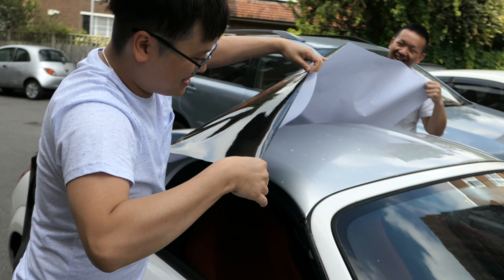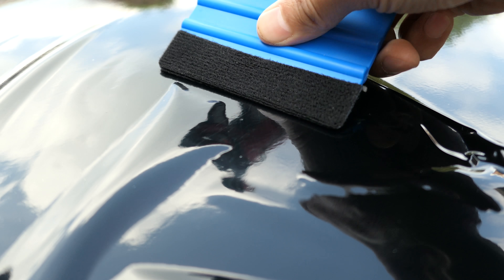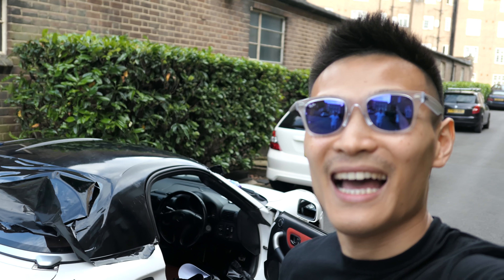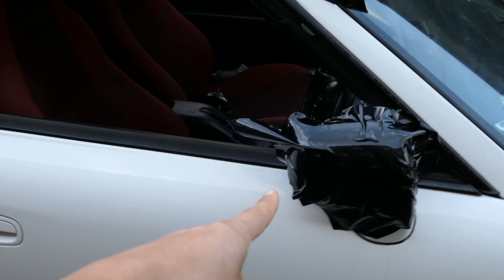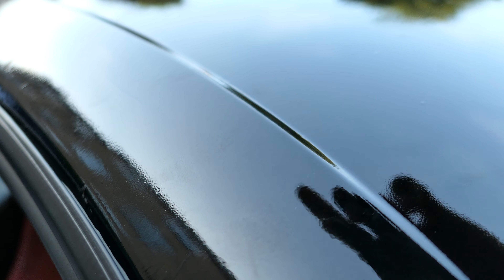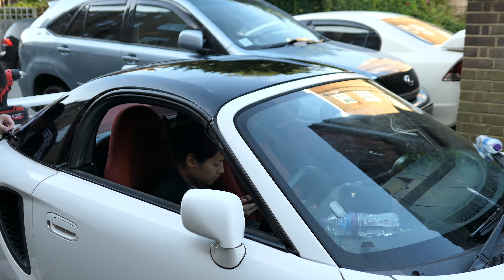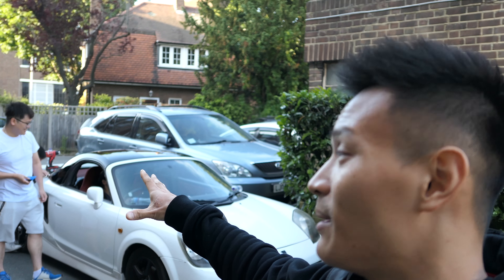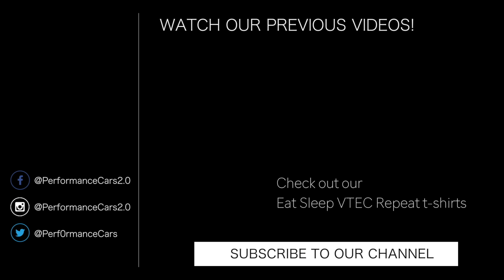Vinyl Wrap Tube Exhaust & A Bit of Car Wrapping - PerformanceCars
This is our second time trying out vinyl wrapping and it actually works! I put it down to a better material and execution. It can be improved but it'll do for now, big thanks to Crystal, Tom & Thomson for helping out.